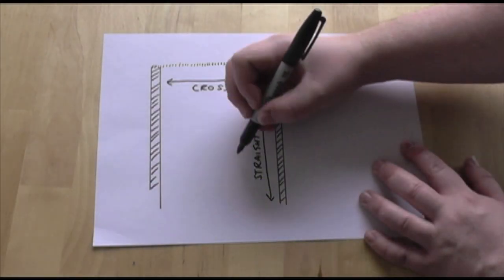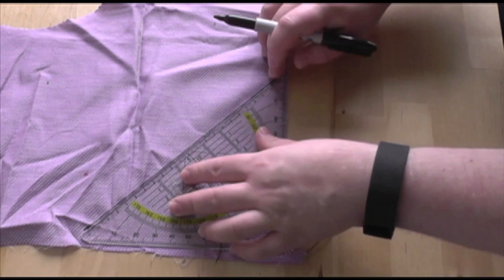Fabric Grain 101 | Gilbert's Sewing Dictionary [CC]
Being able to identify and take advantage of the grain of your fabric is a big step in any sewing journey, and this video has all of the advice you need to take that step successfully!  The straight, cross and bias grain are explained, with tips for finding them on both woven and knit fabric.

Please let me know if there's anything I could have covered better, or if there's any topics you'd like to request!  The point of these is to be as useful to as many people as possible, and your feedback really helps me to streamline what I'm putting out.